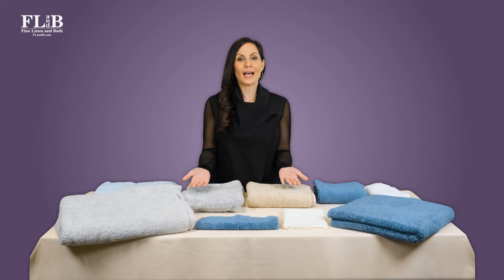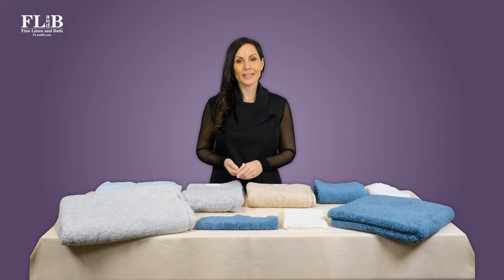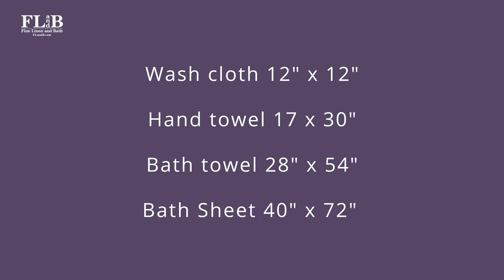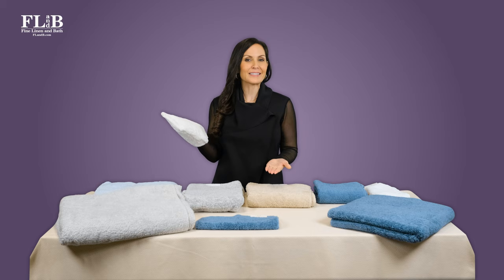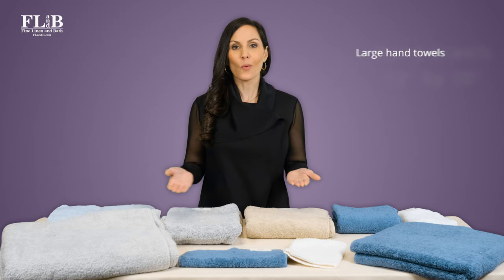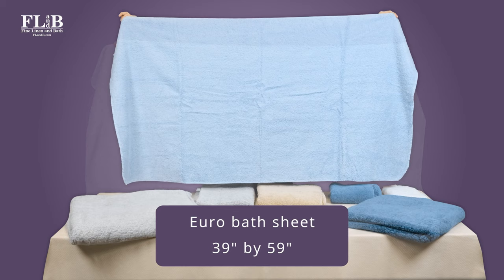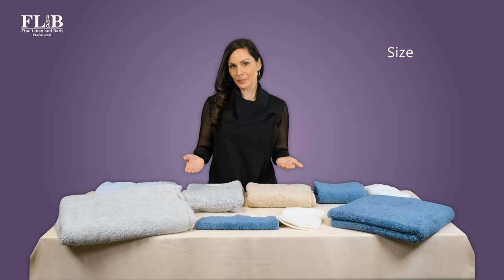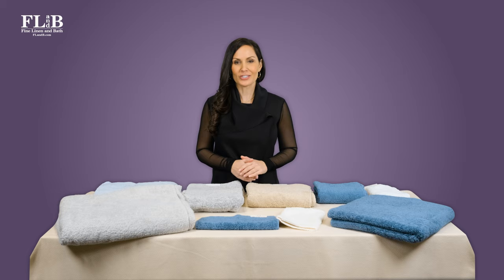Understanding Bath Towel Sizes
Have you ever wondered why towels come in so many different sizes? From small finger tip towels to giant bath sheets and everything in between? If you’re obsessed with luxury linen like we are, the answer is probably YES.
Today we’re taking a deep dive into towel sizes and giving you all the necessary intel to find your perfect size towel.
Shopping online is the norm, and it certainly is convenient. But good customer service is increasingly rare. That’s why our clients have counted on Fine Linen and Bath since 2004. With complimentary swatches, personalized product recommendations, and expert guidance, we deliver concierge service in an online environment.
We love helping individual clients understand and navigate their many options as they style a room. And when it comes to bath towels, the most frequent question we get, is “what size towel should I buy?”
Let’s look at the most popular standard towel sizes. These are just approximate, but you’ll find a version of each of these in most luxury towel collections.
Some luxury manufacturers offer additional sizes and types of towels that fall in between the standard sizing. Common examples of these are wash mitts, guest or fingertip towels, oversized hand towels, extra large bath mats, and European bath sheets
Let’s go through all of your options. Wash cloths are a standard offering and generally come in a 12 by 12 inch size. Some lines offer a bath mitt, which is essentially a washcloth fashioned as a wearable glove. These tend to be used for children’s bath time, but some adults are also fans.
In between a washcloth and hand towel, some luxury bath lines offer what is known as a fingertip towel, or guest towel.These serve the same purpose and the terms can be used interchangeably. Fingertip or guest towels are sized around 12 by 20 inches. They’re great for round or half-round hooks. These hooks can be installed over a vanity top and require less clearance space than hand towels.
Next up are hand towels which are around 12 by 30 inches in size. Some manufacturers offer one or even two sizes or larger hand towels. Some people use these towels for their hair because they’re less bulky than a regular towel. Larger sized hand towels are also good to use as a child’s bath towel.
When it comes to bath towels and bath sheets there are plenty of options. The standard bath towel is 28 by 54 inches. Bath sheet sizes will vary quite a bit from one brand to another. Some manufacturers even offer two different sizes: a standard large bath sheet and a slightly smaller “Euro” bath sheet. Choosing whether to use a bath sheet and in which size really comes down to personal preference. Some of our clients find bath sheets too big and bulky. For others, these oversized towels are the very definition of luxury. Keep in mind that bath sheets require more space when washing. Just a couple of these large towels can fill up a machine.
So what’s the perfect bath towel? There’s no one simple answer. We want you to be absolutely thrilled with the towels you buy from Fine Linen and Bath. That’s why we’ll ask you a series of very specific questions. Along with your towel size preferences, we inquire about other essential opinions like towel weight, feel, color preferences, and price range.
At that point, we’ll have a strong idea of which towel manufacturers and styles to recommend. We’ll even send you complementary swatch samples to help you narrow your choices and find the perfect towel for YOU. That’s what we mean by concierge level service.
Remember to visit Fine Linen and Bath’s website at  flandb.com to see all our luxury towel offerings. Also be sure to check out our video on understanding G-S-M, which is how towel weight is measured.